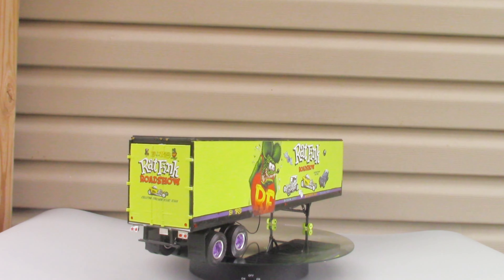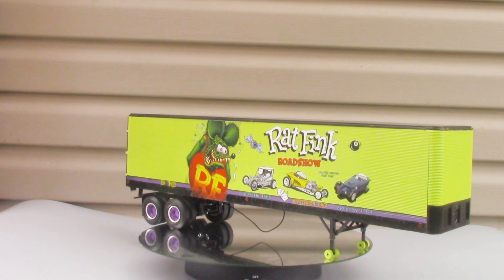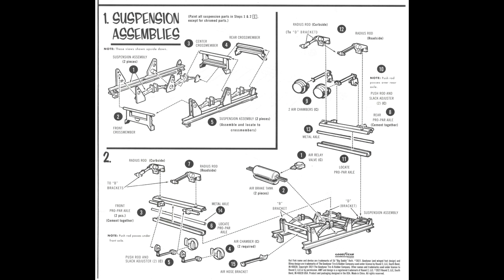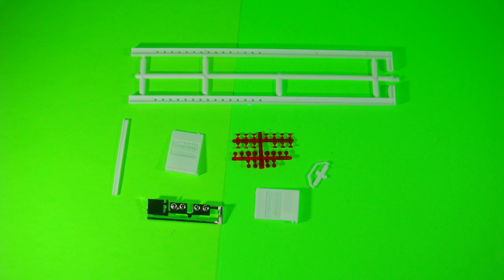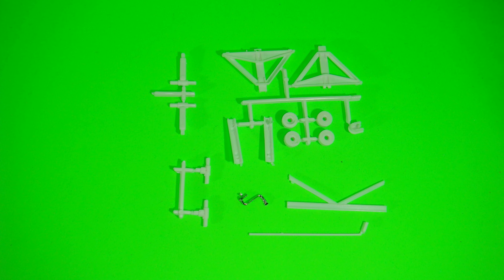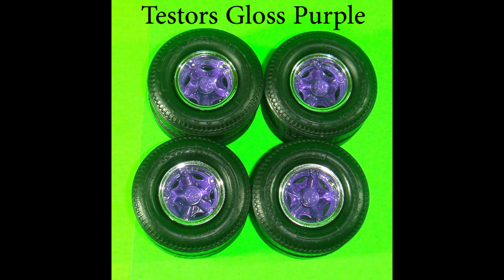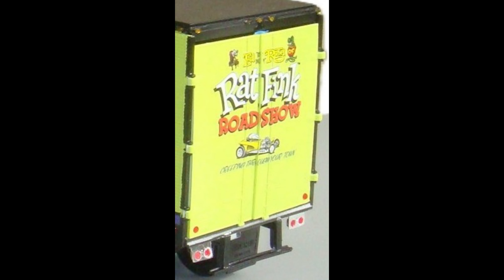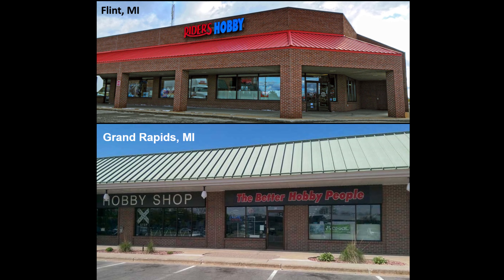Rat Fink Fruehauf Beaded Panel Van 1-25 Scale AMT 1292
Rat Fink Fruehauf Beaded Panel Van 1-25 Scale AMT 1292 -Full Kit Build & Review.  Build and photos by James Yeager for Right On Replicas, LLC.   This kit can be found at local hobby shops and online sites.  The instructions are at the end of the review.

See the kit review of the Rat Fink companion tractor model here. Just click on the image